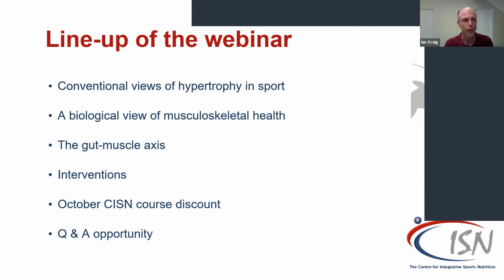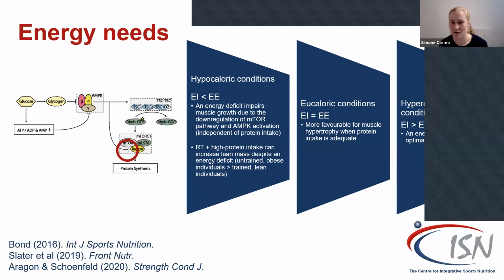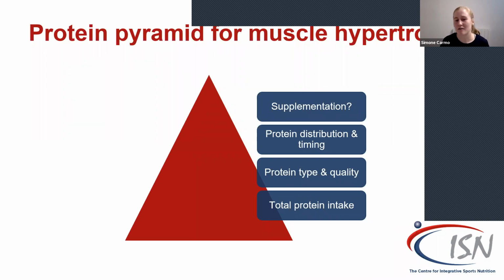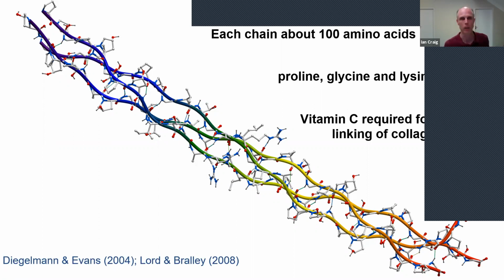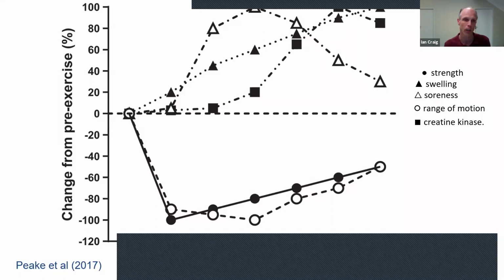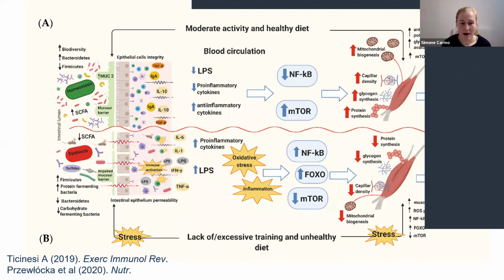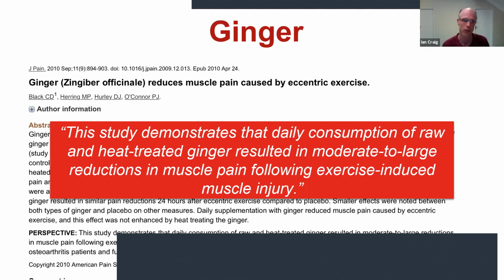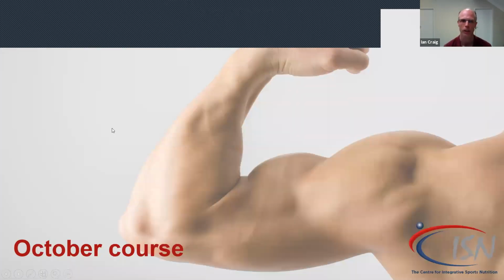Integrative sports nutrition for skeletal muscle health & hypertrophy - Ian Craig & Simone do Carmo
The word ‘hypertrophy’ tends to get linked to the word ‘anabolic’, which in a dietary sense gets related to the nutrient protein. While these associations are apt, muscle growth goes way beyond this simple concept.

In reality, we need to nourish our systemic health for the sake of our musculoskeletal health, modulating important processes such as inflammation and oxidative stress, in order for our muscles to vibrantly bounce back from the pressures of training into a new state of strength. For this to happen, even our gastrointestinal and immune health come into play within the newly recognised concept of a gut-muscle axis. Ian and Simone view this thoroughly performance-based topic through an integrative lens of systemic health.